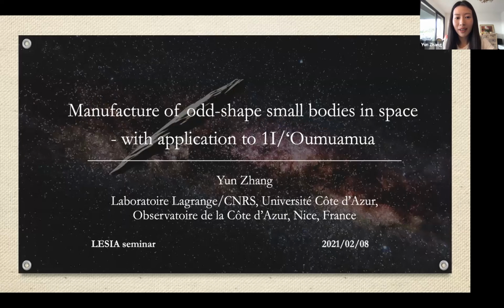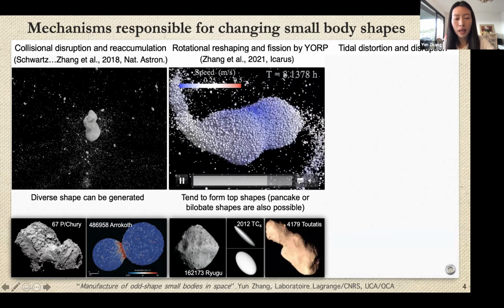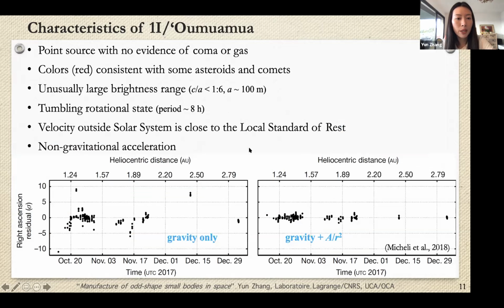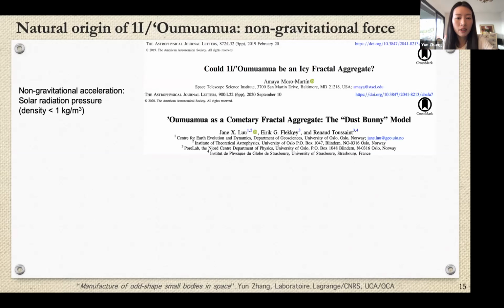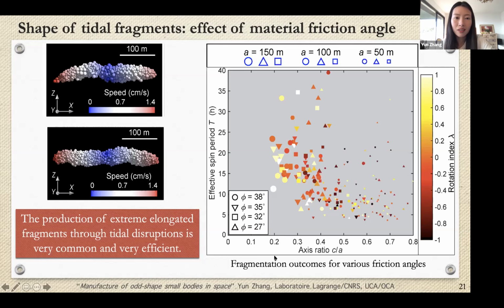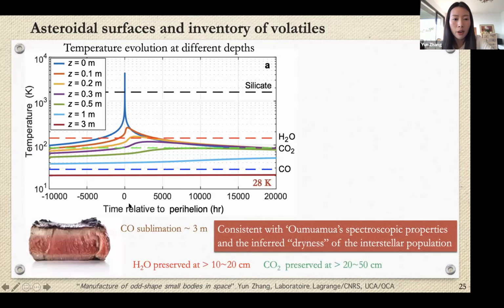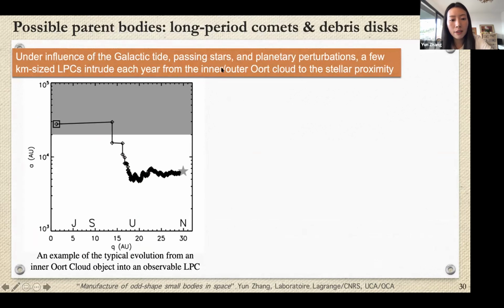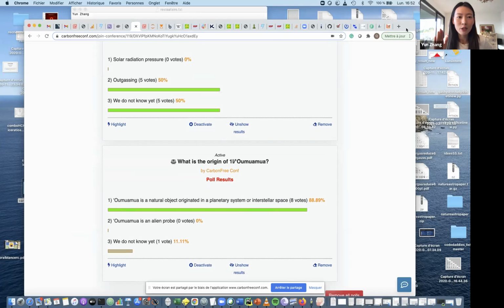Manufacture of odd-shaped small bodies in space with application to Oumuamua (Yun Zhang)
This talk about the origin of the Oumuamua interstellar object that passed through our Solar System happened on the carbonfreeconf.com platform and it was given by Yun Zhang from the Nice Observatory.

Most small bodies with sizes larger than tens of meters are made of numerous pieces of rocks and sometimes ices that have coalesced under the influence of gravity (so-called “rubble piles”).  As their own gravity is not enough to squeeze them into spheres, these small bodies exhibit a variety of shapes and surface morphologies, recording their life stories.  Here I will show by numerical simulations how small bodies are reshaped in general subject to various effects, e.g., collisions, solar radiation, close encounters, based on our recent studies.  Our interpretations allow us to characterize their physical properties and constrain their formation and evolution.  Some examples including the formation of the first discovered interstellar object ‘Oumuamua will be given (Zhang & Lin, Nature Astronomy 2020).